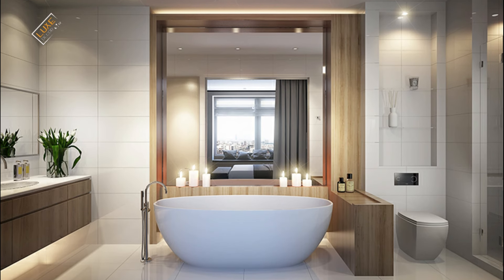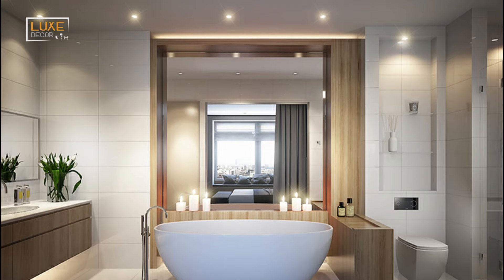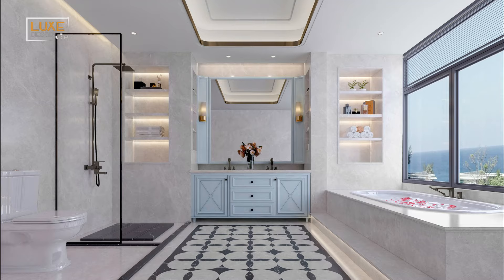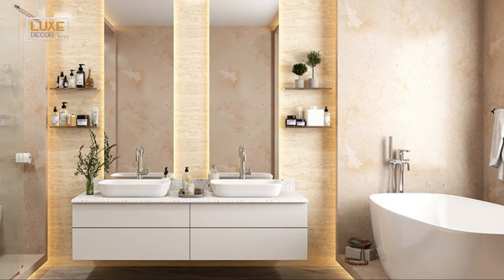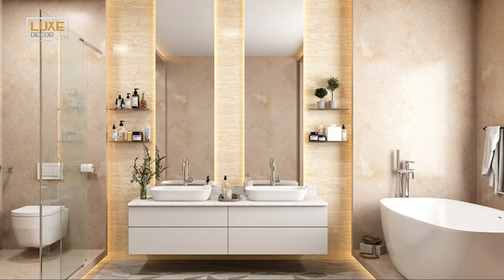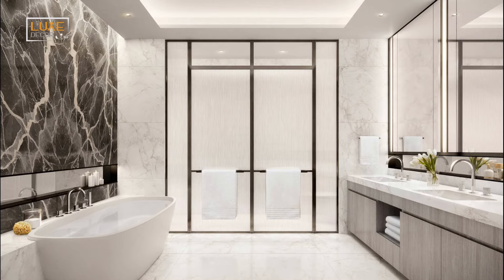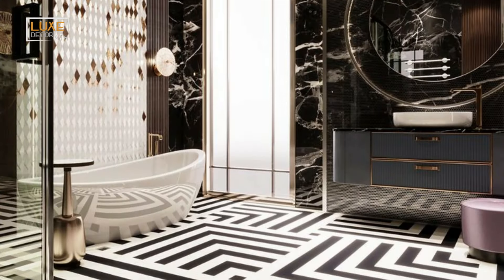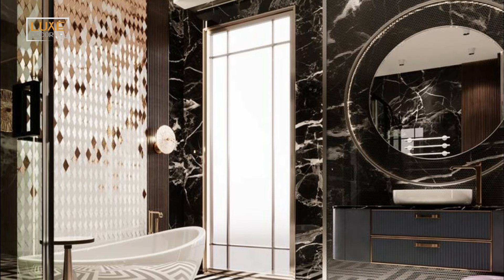100 New Bathroom Designs 2024 Bathroom Interior Design Trends | Modern Bathroom Design Ideas